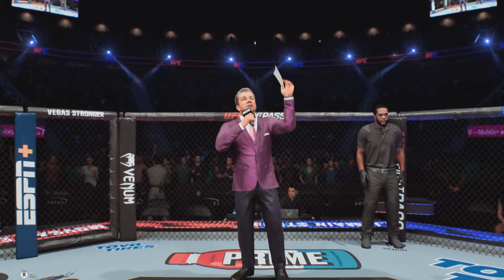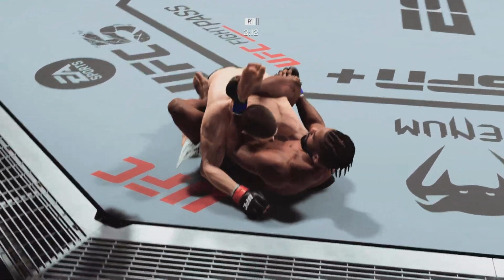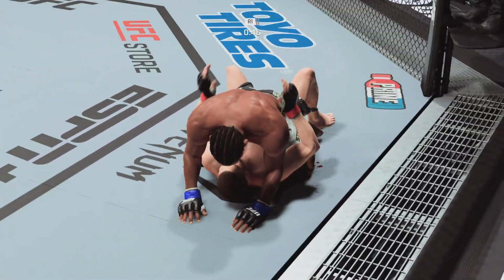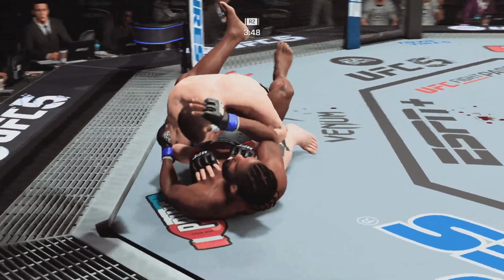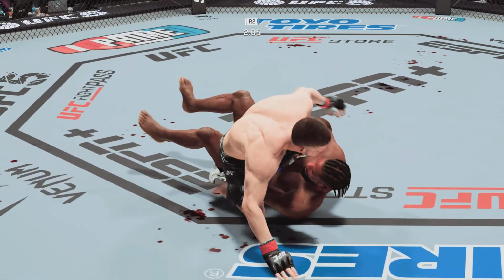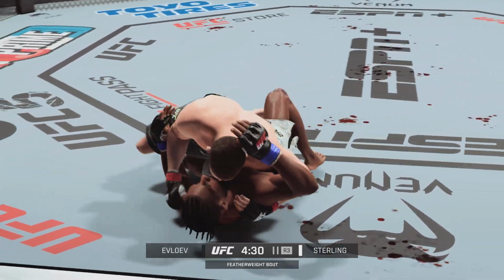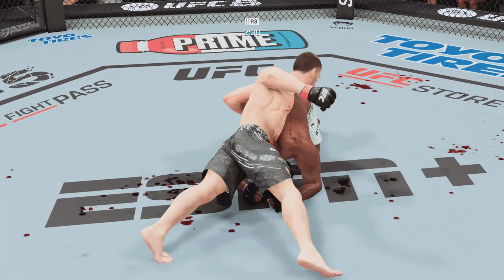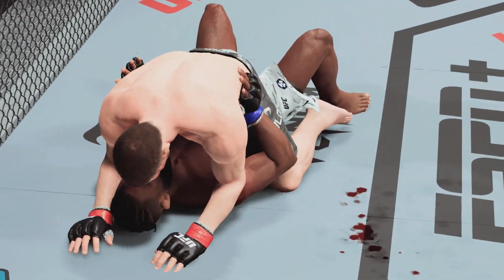MOVSAR EVLOEV vs ALJAMAIN STERLING - UFC 310 - AI Prediction - Full Fight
UFC 310 - Featherweight Prelim Bout - Ai Prediction.  This fight is also rescheduled and will finally take place on December 7th at The T-Mobile Arena in Las Vegas.

MOVSAR EVLOEV
vs
ALJAMAIN "FUNK MASTER" STERLING

Fight Starts: 0:44

Game is on Dude!